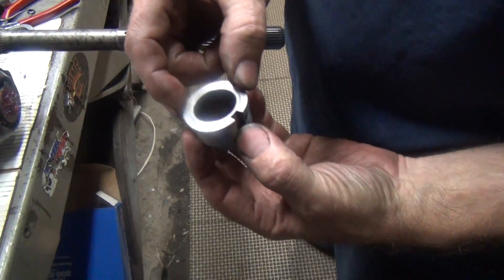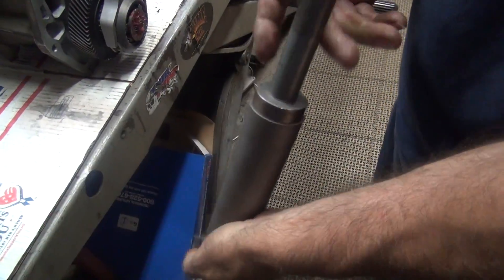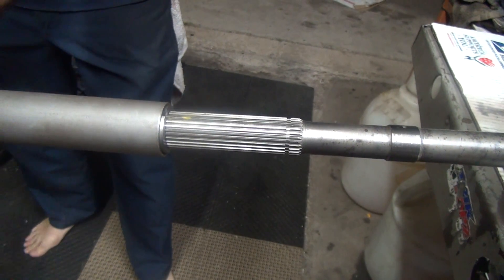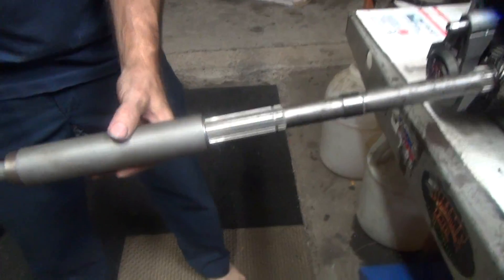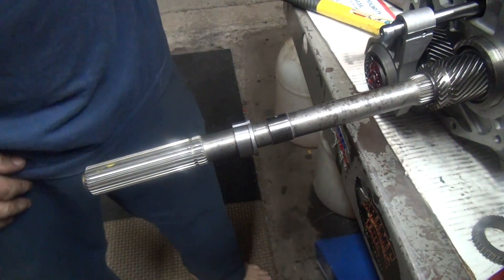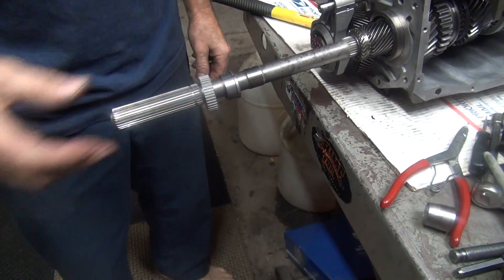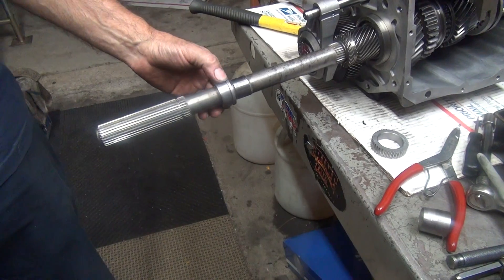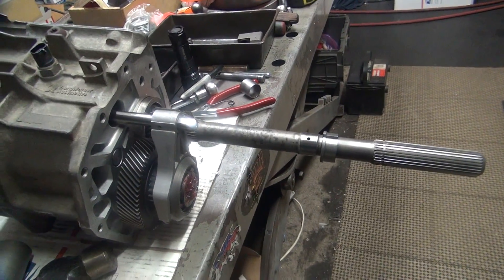#111 1982-95 Chevy T5 NWC Tremec transmission rebuild Borg Warner non-world-class T-5 5 speed S10